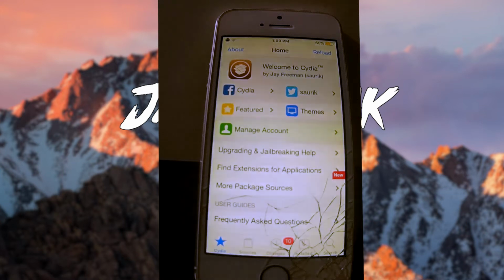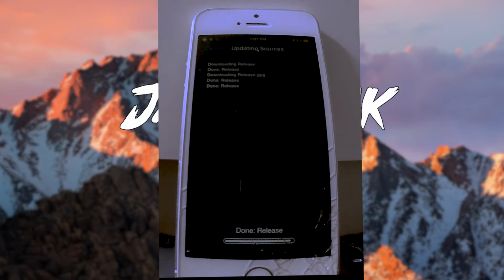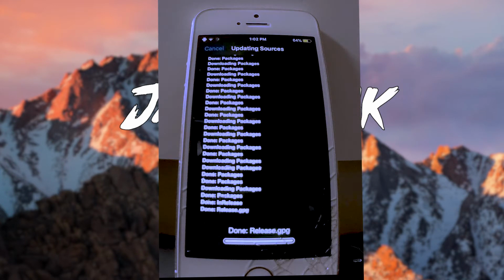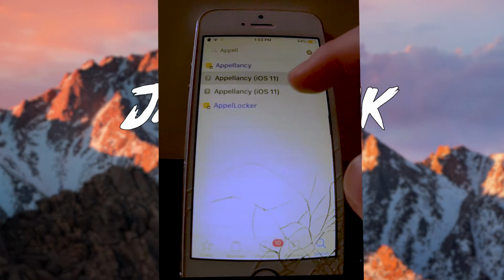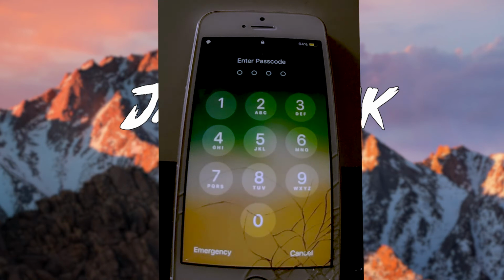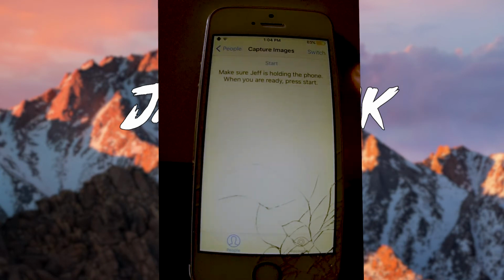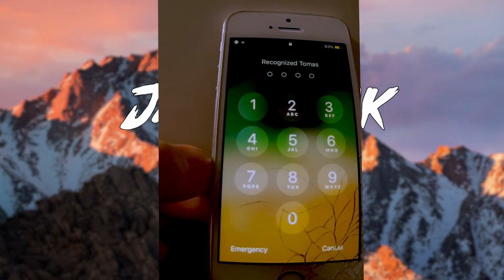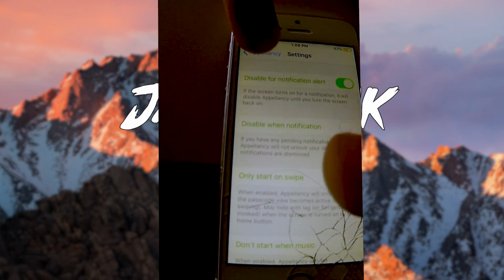FACE ID ON ANY iDEVICE (IOS 11 - 13) (Appellancy Tweak) Tutorial *WORKING 2020-2021*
FACE ID ON ANY iDevice (IOS 11 - 13) Tutorial *WORKING 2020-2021*